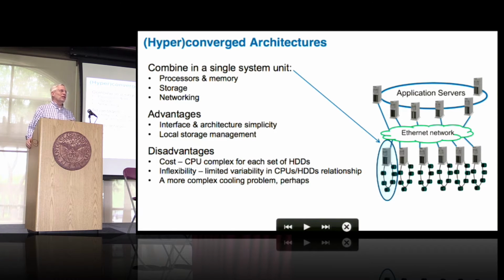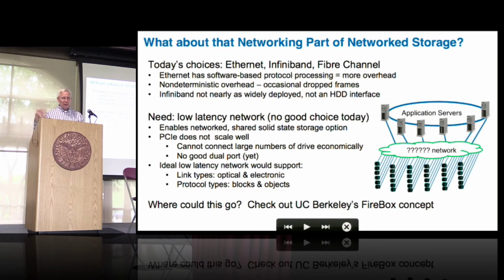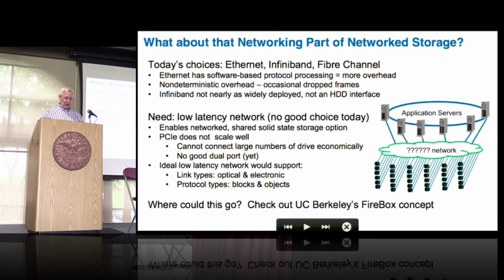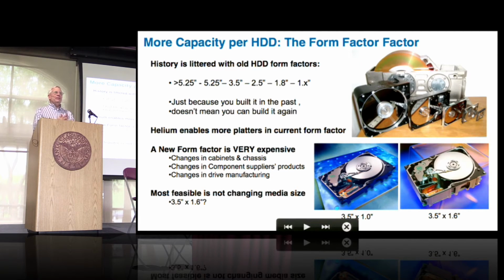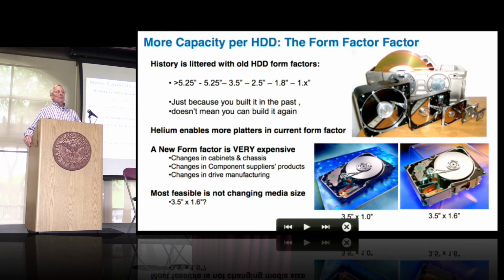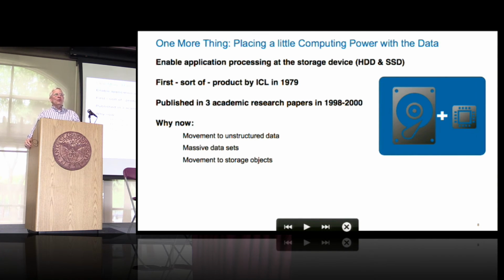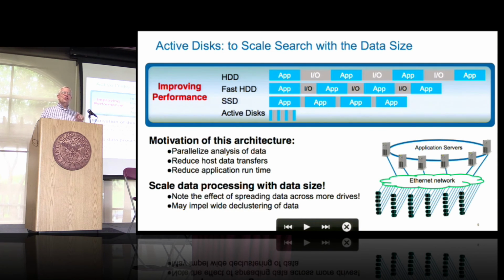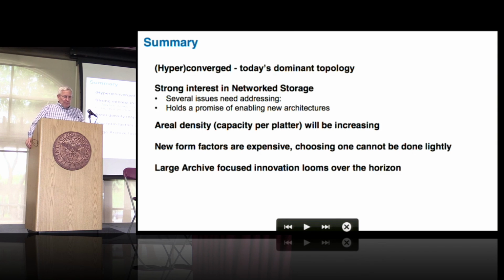Whither Hard Disk Archives?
In this video from the 2016 MSST Conference, Dave Anderson from Seagate presents: Whither Hard Disk Archives? The talk was part of a panel discussion on Data-intensive Workflows.